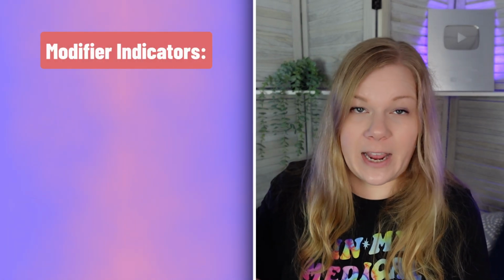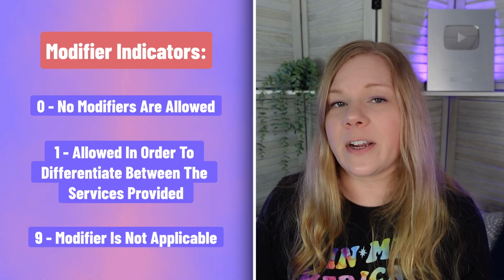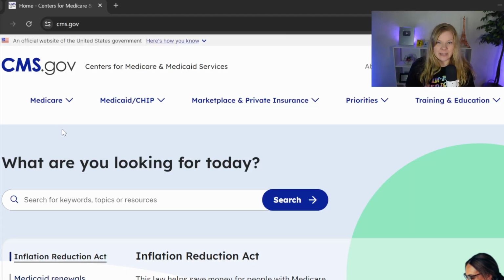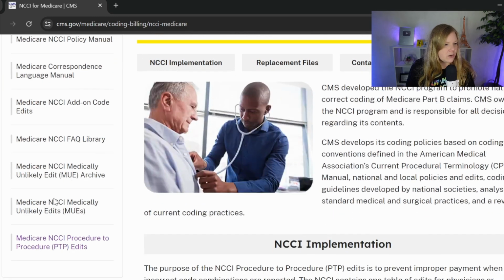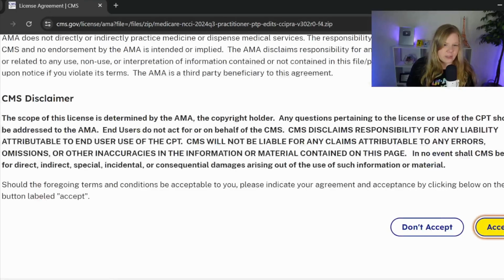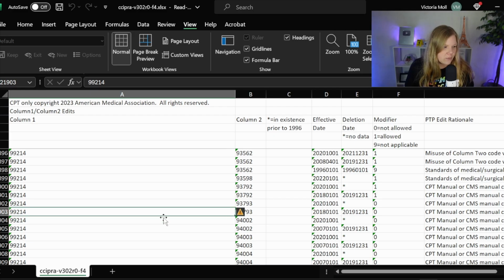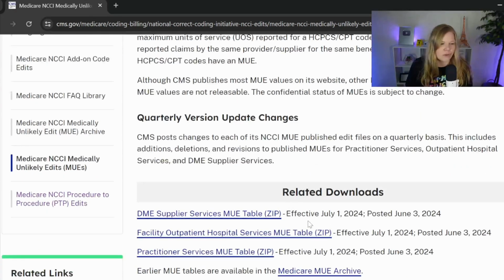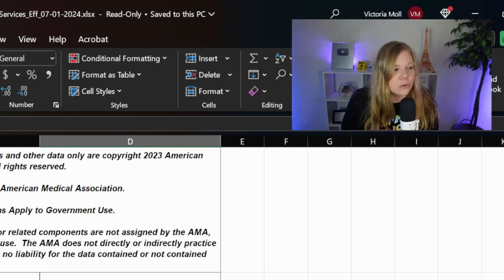NCCI Edits: Essential Tips for Medicare Coding Compliance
In this video, I explain everything you need to know about NCCI edits and how to use them effectively for medical coding. The National Correct Coding Initiative (NCCI), developed by CMS, promotes correct coding methodologies and reduces improper coding and payments for Medicare Part B services. I delve into the two main types of NCCI edits: procedure-to-procedure (PTP) edits and Medically Unlikely Edits (MUEs), providing practical examples and tips for understanding and applying them correctly. I also demonstrate how to navigate the CMS website for resources and updates, emphasizing the importance of staying compliant and accurate in your coding practices. If you're looking to improve your medical coding skills and ensure you're using NCCI edits correctly, this video is a must-watch!

2024 CPT
2024 ICD-10-CM
2024 HCPCS
Step-By-Step Medical Coding Textbook 2024
Step-By-Step Medical Coding Workbook 2024